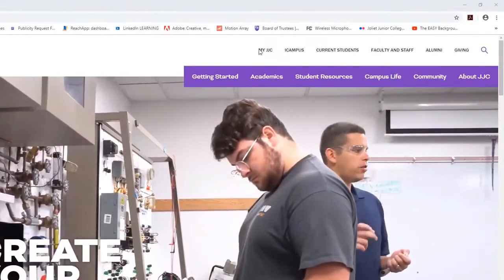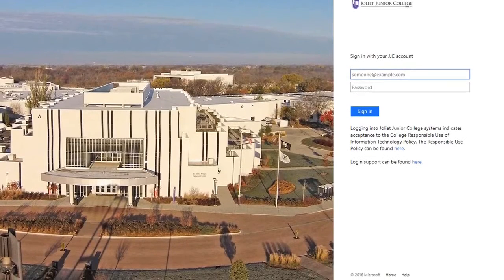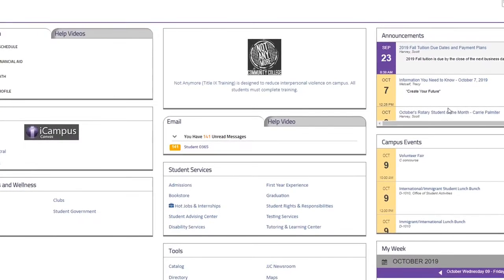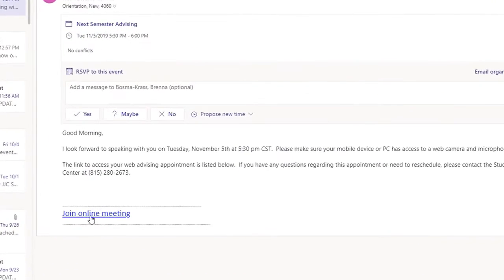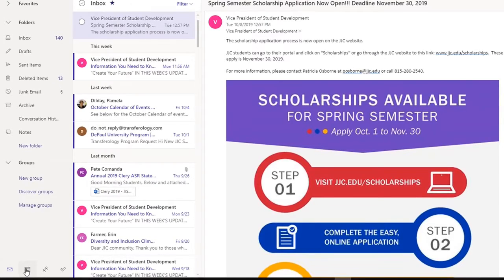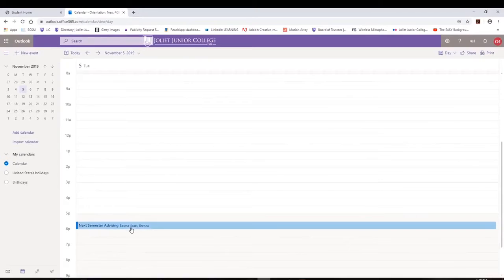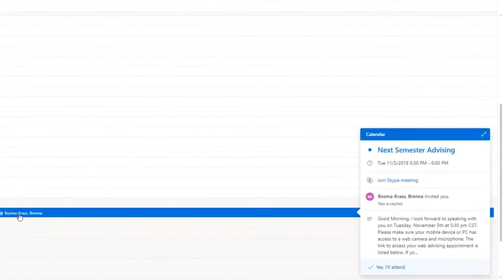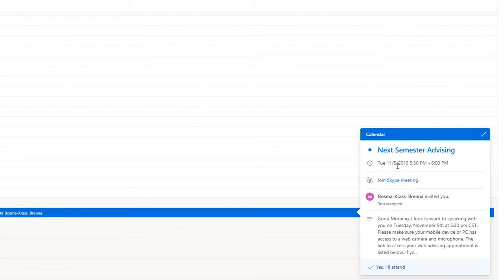Web Advising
The Student Advising Center now offers web advising! This video shows you step-by-step how to make a web advising appointment and how to access it when the time comes.